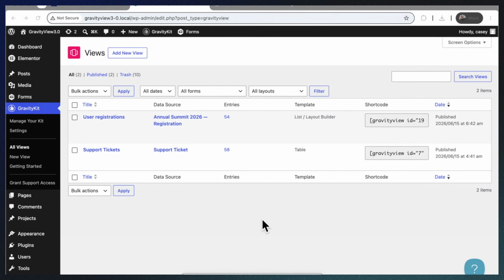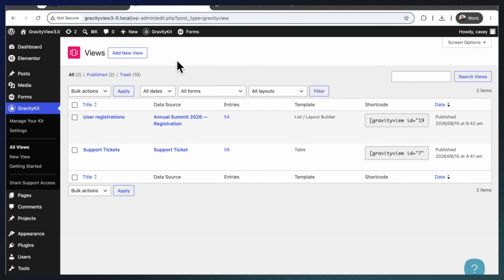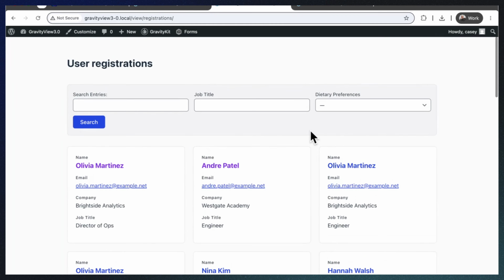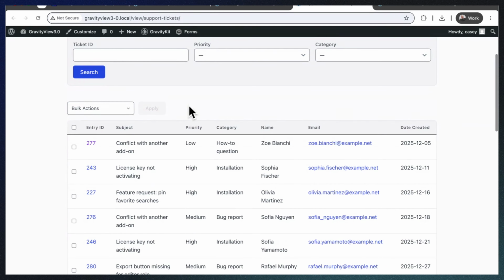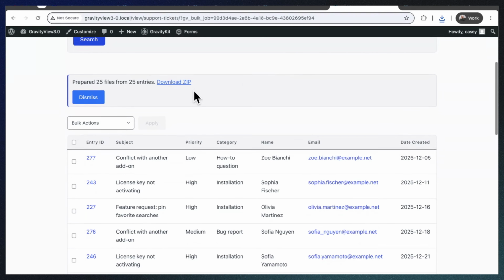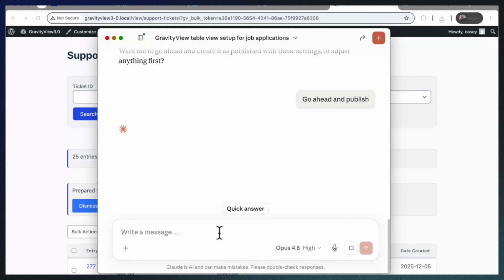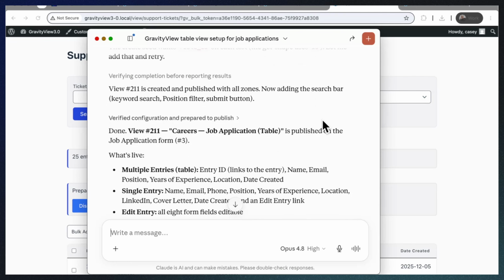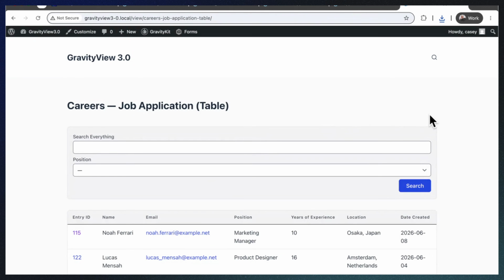GravityView 3.0: Build Apps with Gravity Forms + WordPress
GravityView has always been one of the most powerful ways to turn Gravity Forms into custom applications, and version 3.0 takes that idea even further. In this episode of Breakdown, Casey from GravityKit joins Matt Medeiros to unpack the biggest features in the release, from the new Vantage styling framework and front-end bulk actions to native support for popular page builders.

The conversation also explores how AI is changing WordPress development. Casey demonstrates how GravityKit's MCP integration can build and configure GravityView applications using natural language, opening the door to faster workflows without sacrificing the stability of proven WordPress plugins. If you're building client portals, directories, dashboards, or data-driven applications with Gravity Forms, this episode offers a look at where the platform is headed and how these new tools can fit into your workflow.